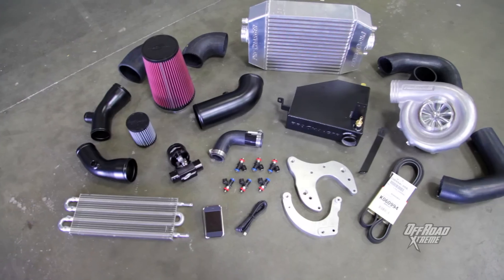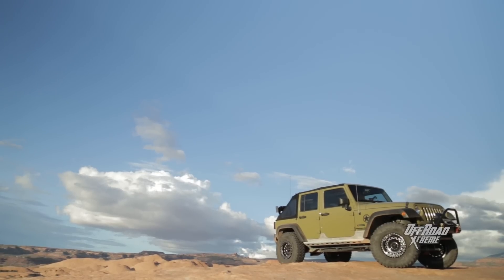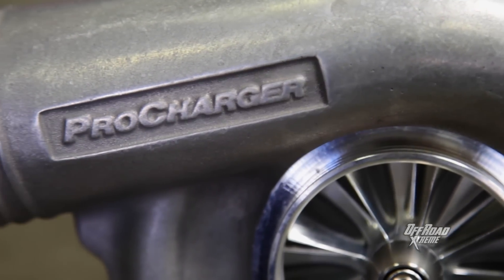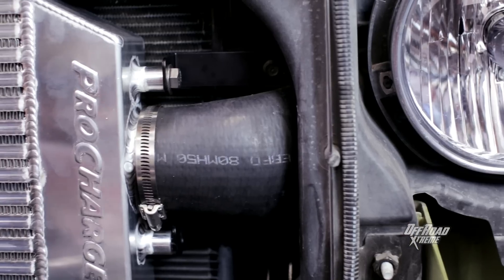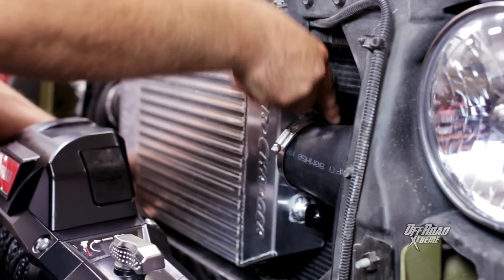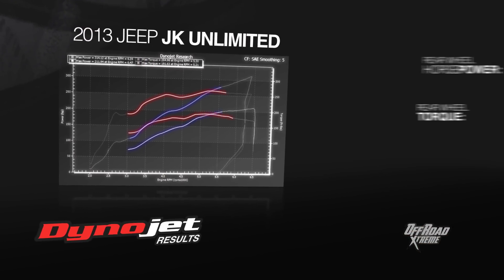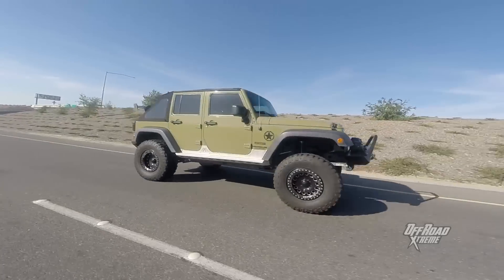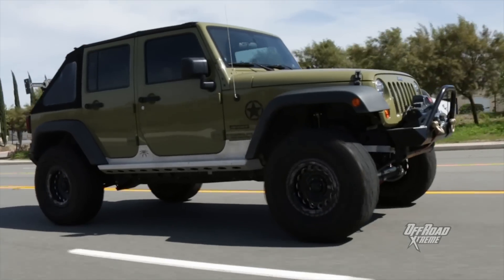ProCharger Boosts the 3.6 Liter Jeep JK Wrangler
Big tires put big demands on the 3.6L Pentastar V6 under the hood of our Jeep project Wrangler Unlimited. To put the rock back into Sgt. Rocker, we bolt on a ProCharger P-1SC-1 supercharger system and test it on the dyno, the freeway, and off-road.